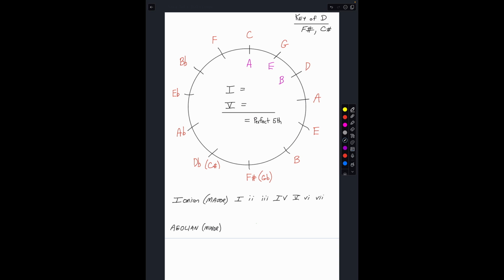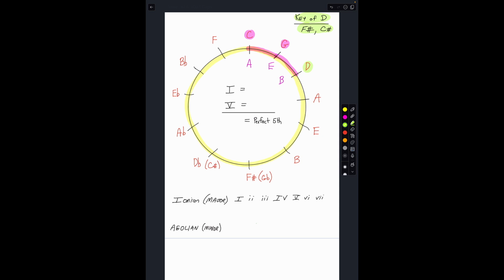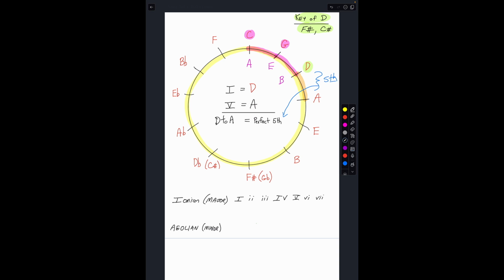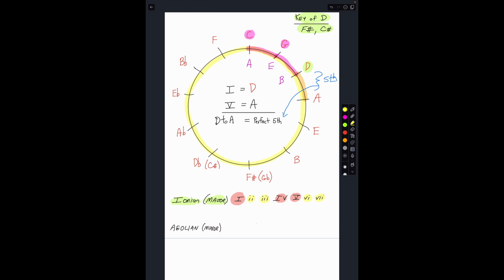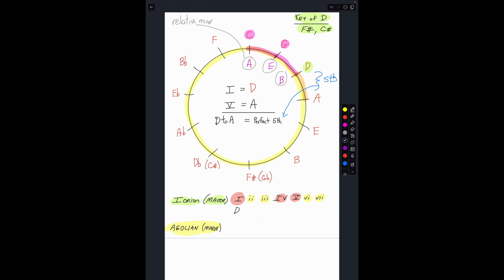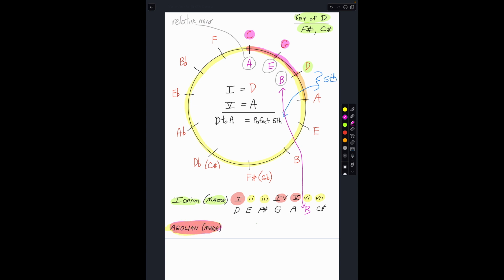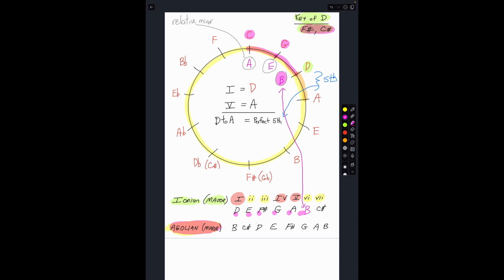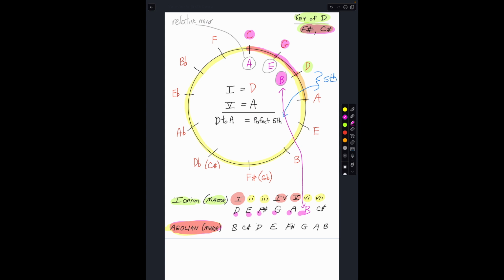Circle of Fifths (Chord Wheel) The Key of D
Music Theory Monday #3 | Let's keep moving around the wheel and study the key of D. I start just focusing on the wheel and break down the lesson then we move onto the guitar for application. Please drop me a comment and let me know what you think. Keep going jellyfish.